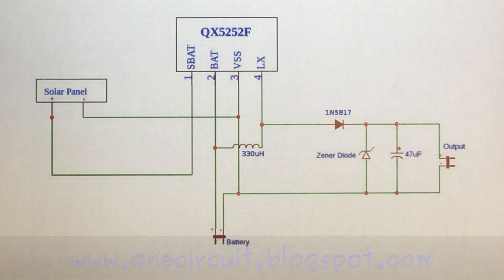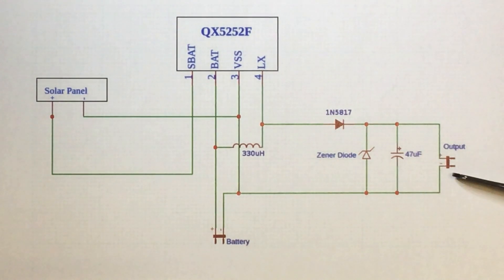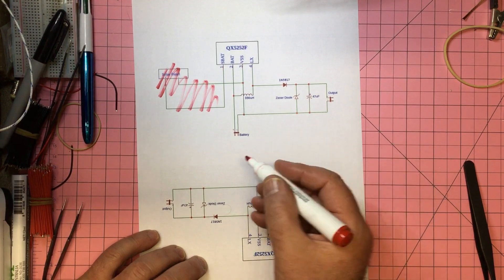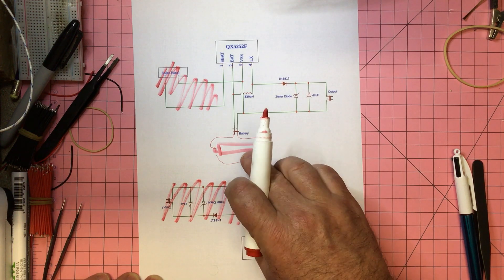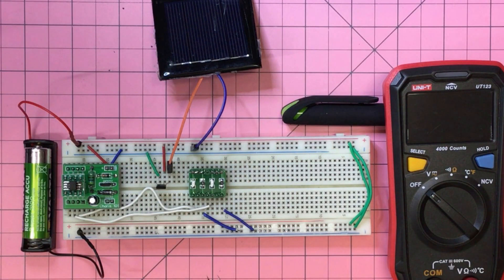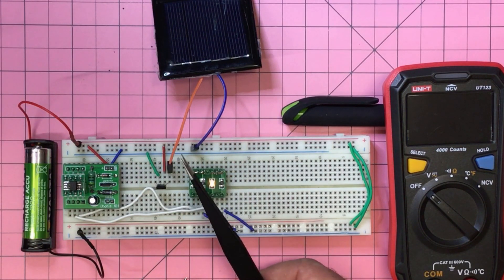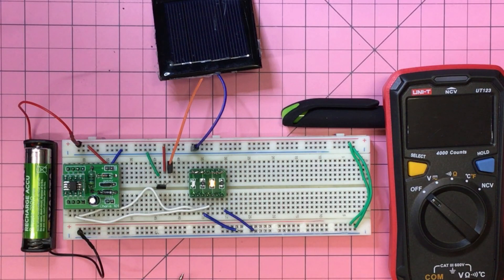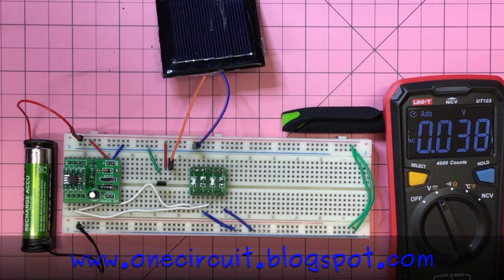Double QX5252 - Perpetual Light?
Each week I will grab a random electronic component from the vault and build a circuit - this week I follow through on a crazy idea to use two QX5252 chips to generate a stable voltage all day and all night - and it works!